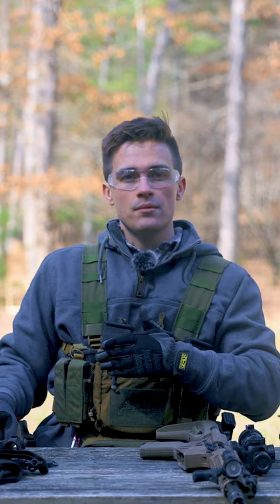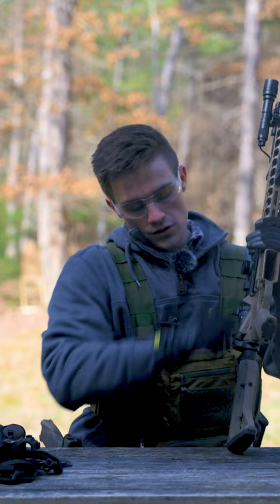The ESSENTIAL things to have on your AR15!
What do you think should be on your GPR?